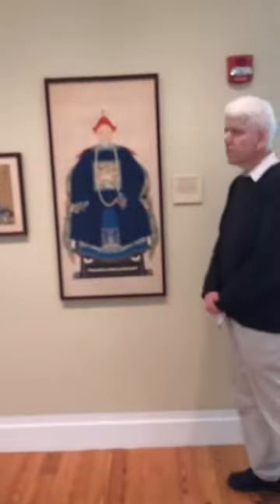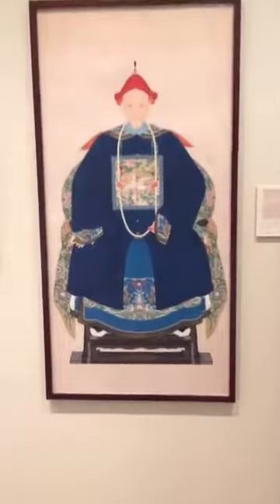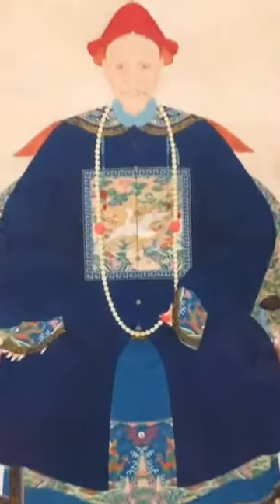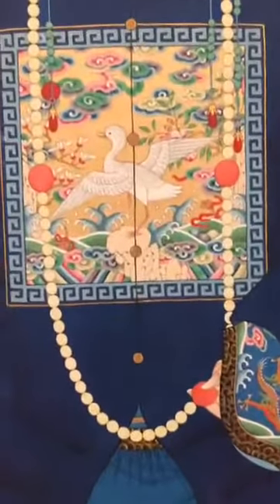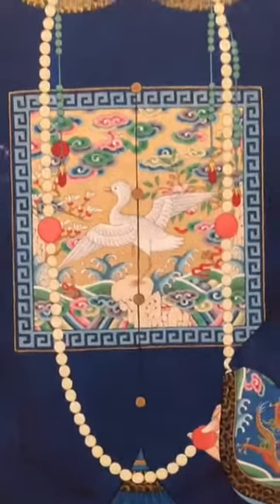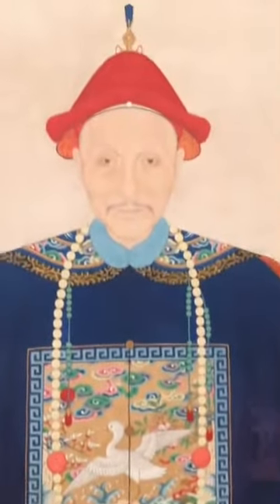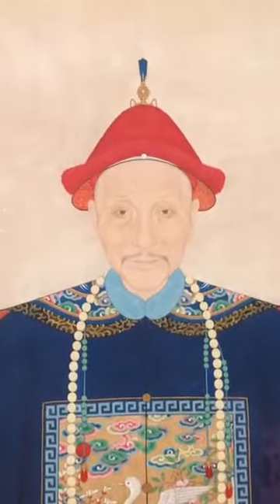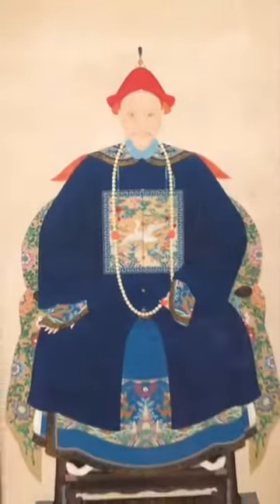What's That Thing? Rank Badge (Buzi)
"What's That Thing?" A live video series hosted by Rachel Somma, featuring works on display at the Staten Island Museum at Snug Harbor. This episode features Curator of Art Robert Bunkin and a Rank Badge (Buzi) from China, late Qing Dynasty, late 19th century.